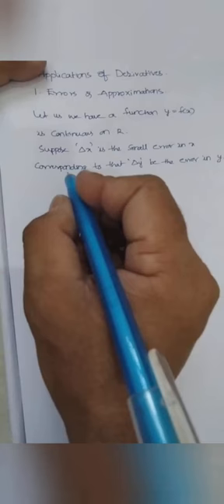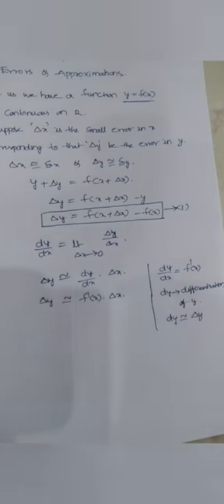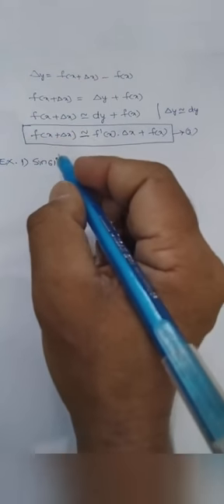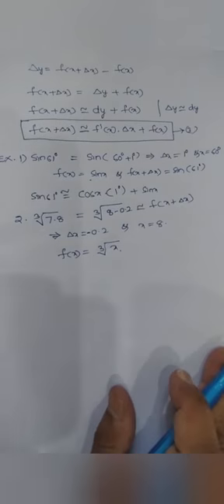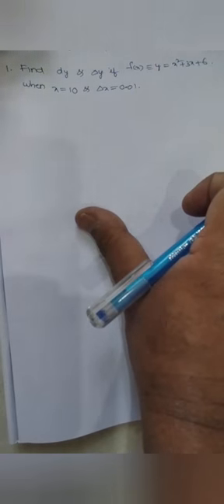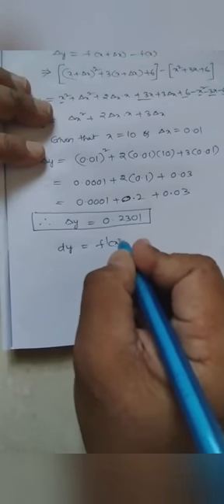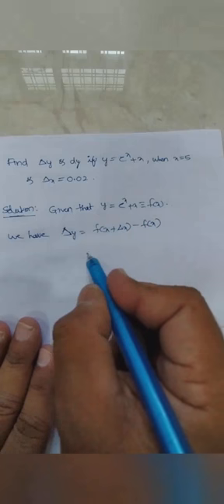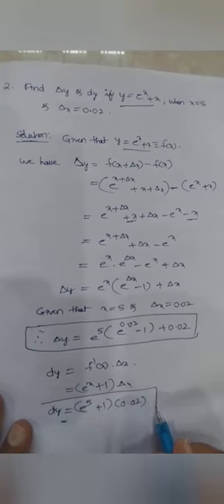*Applications of derivatives* Errors and Approximations# Lecture 1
Introduction , formulae and problems on Delta y and dy